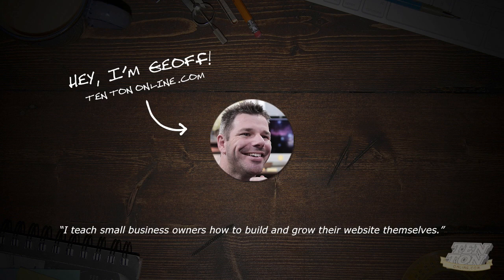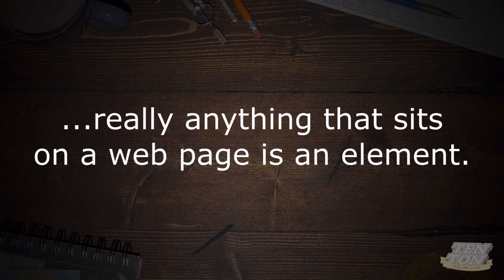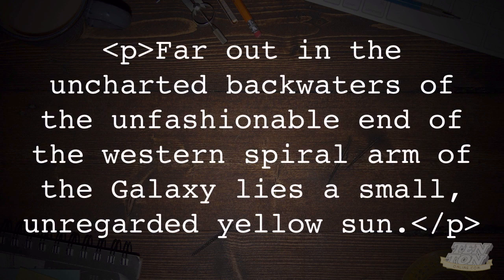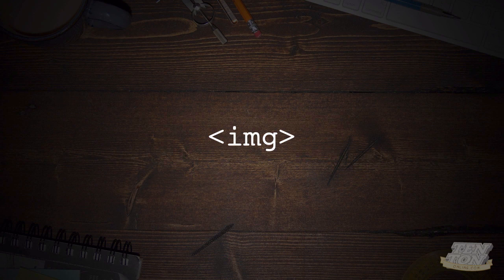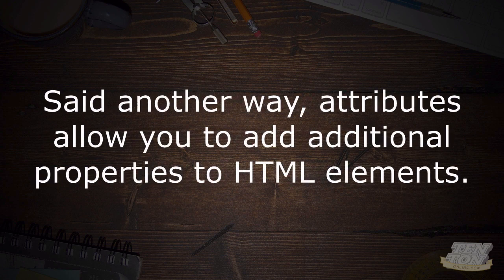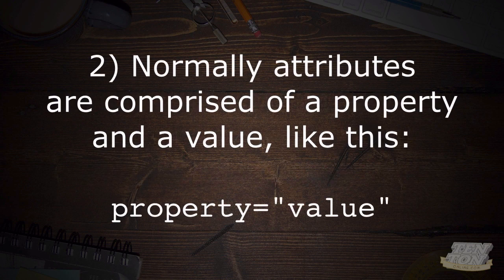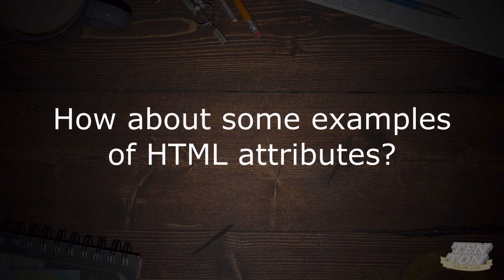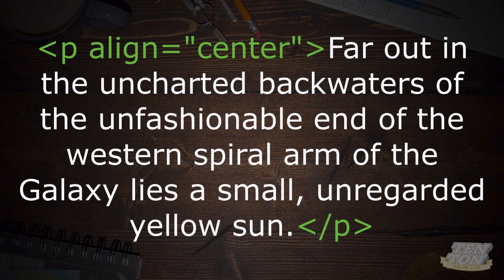HTML Elements vs Attributes | tentononline.com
What's the difference between HTML elements versus attributes? Here, you'll get a clear definition of HTML elements and HTML attributes. And stick with me all the way along, because I have plenty of examples for you, and the next steps that you can take.

Show Notes:

[SHOW NOTES]